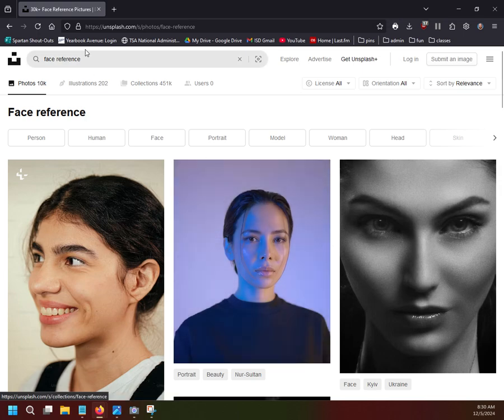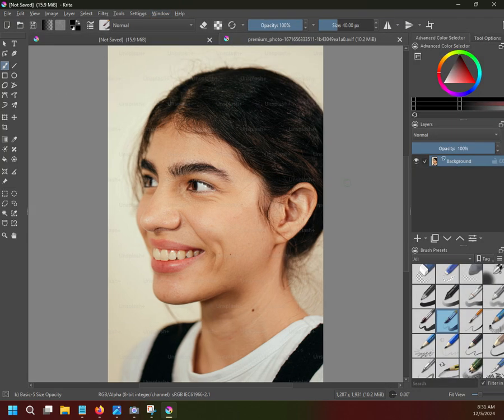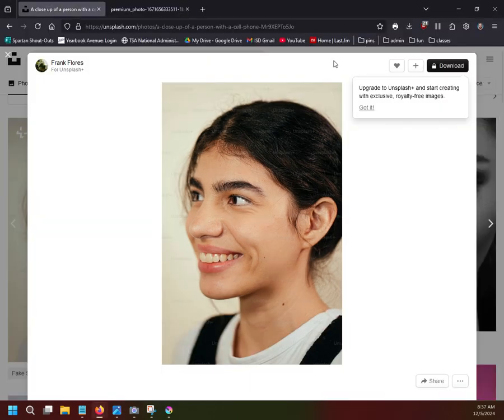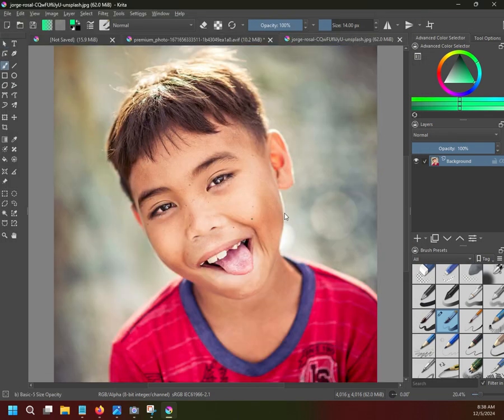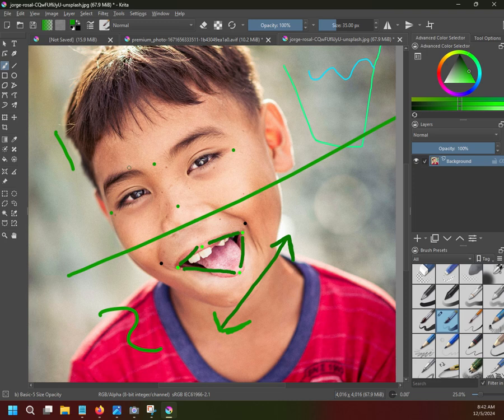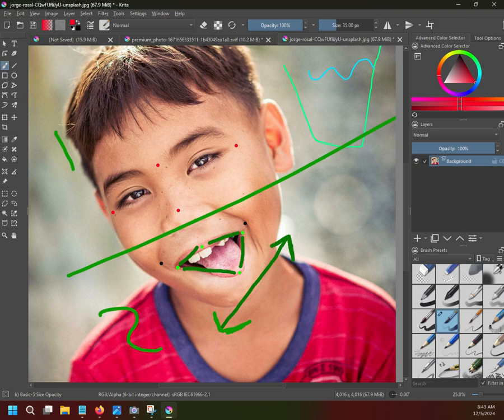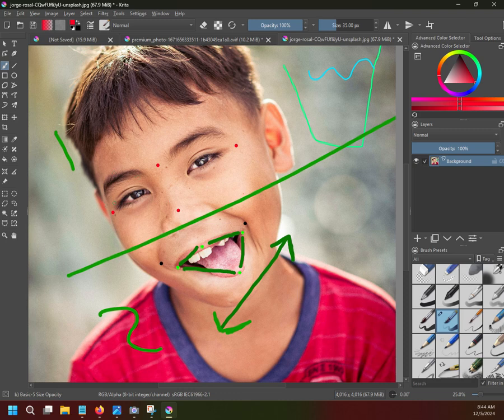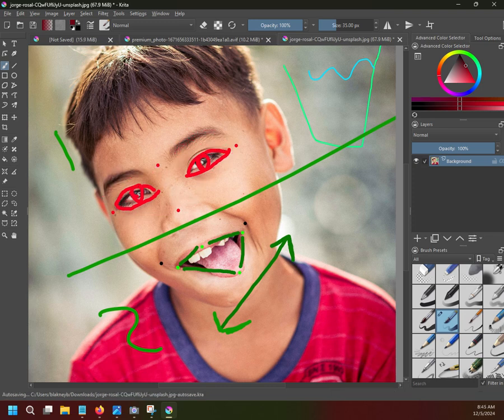1205-sga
Thurs - Pressure points and flow for facial expressions